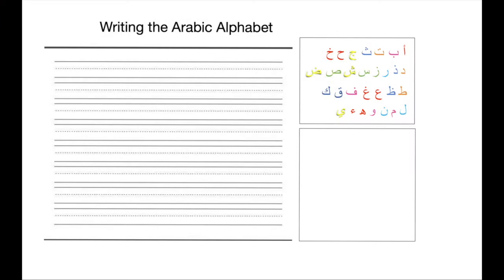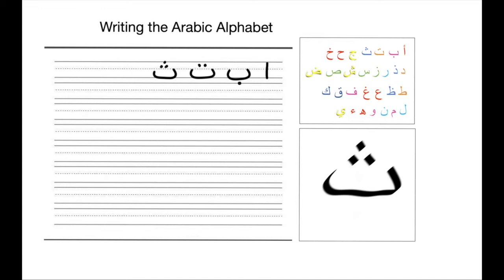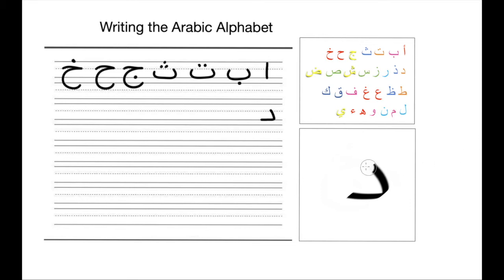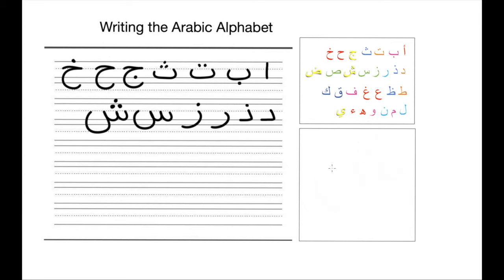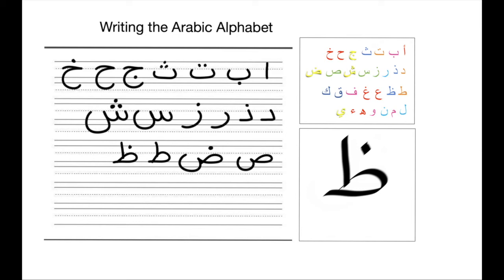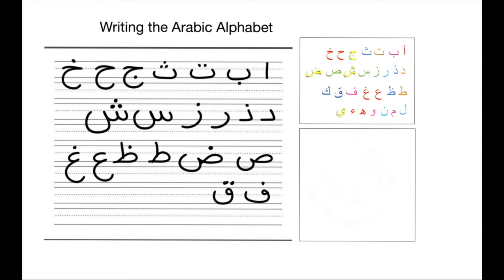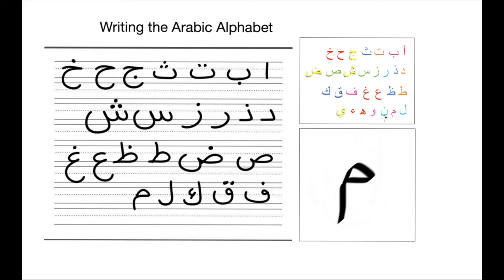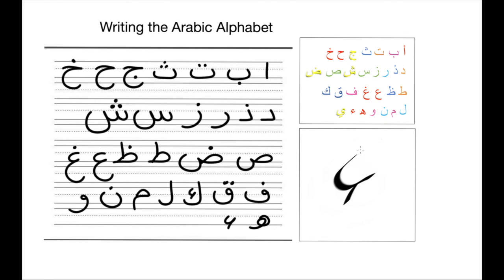LEARN ARABIC LESSON 7 - LEARN TO WRITE THE ARABIC ALPHABET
Welcome to Gates of Jannah. This lesson will look at how to write each letter of the Arabic Alphabet.This will help to memorise each letter